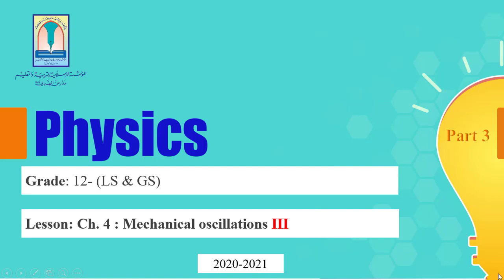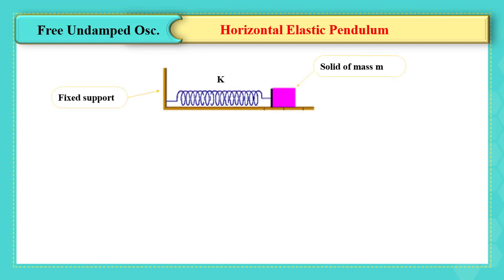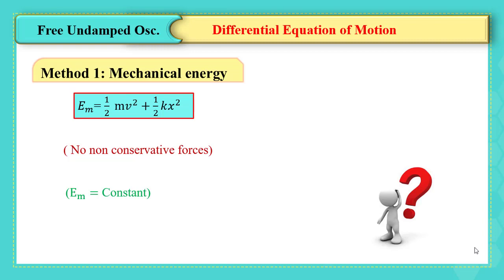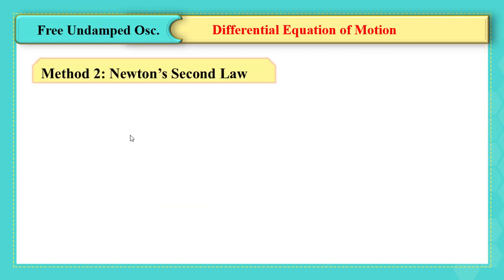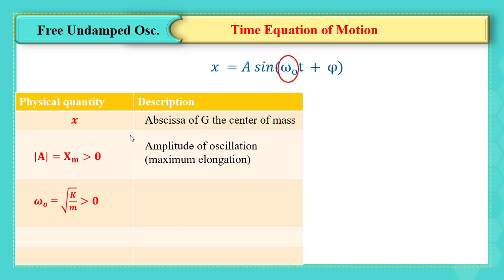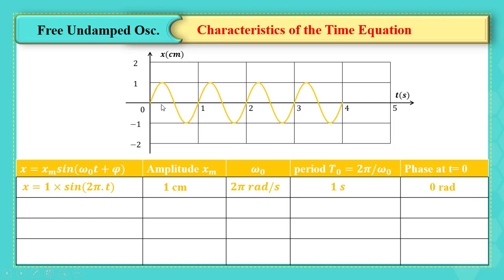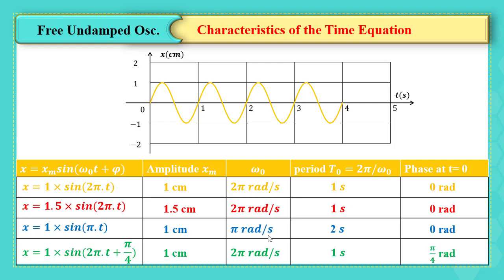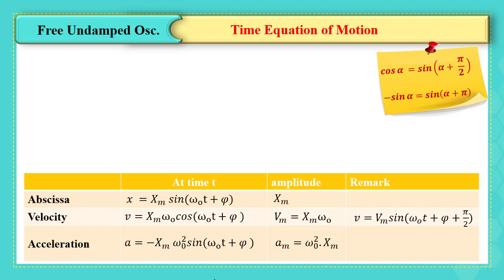G12 Ch4 Mech Osc Vid 3 of 6 En 20 21